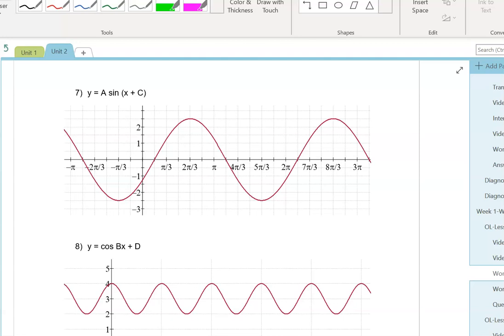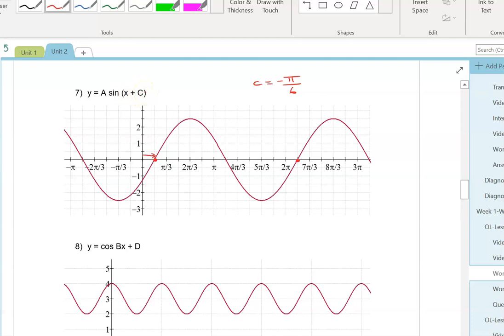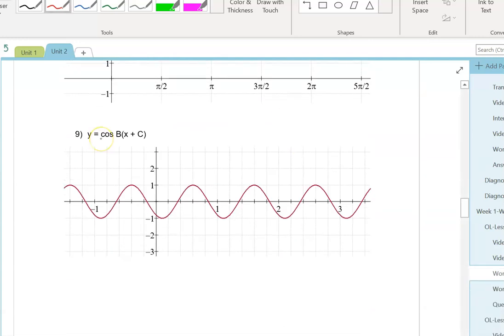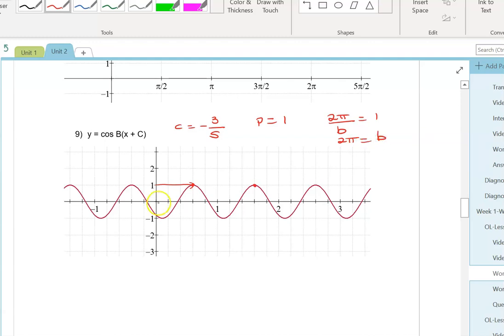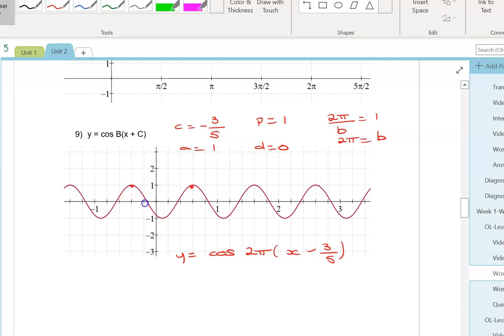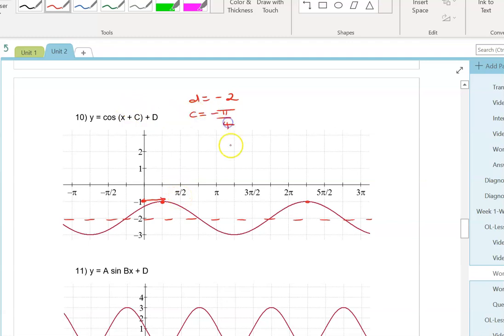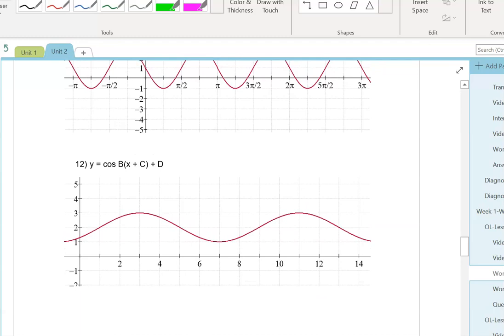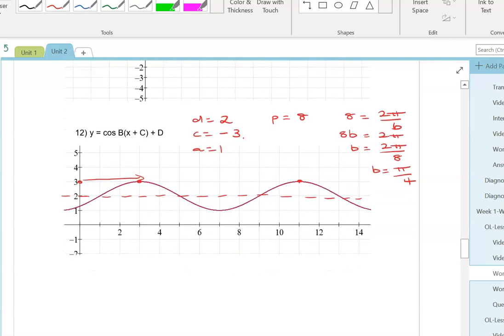More help with horizontal shift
Working through a worksheet set by Y11MAM students